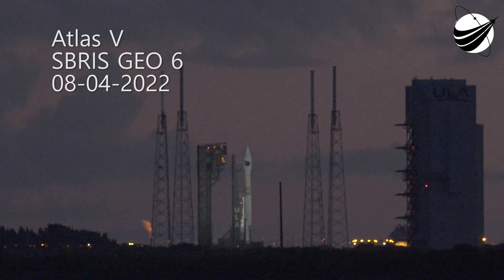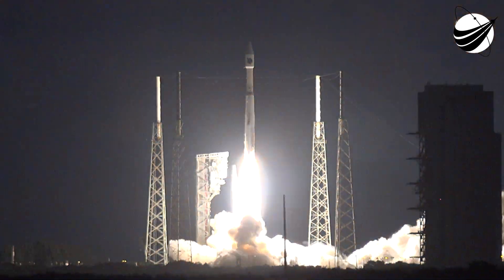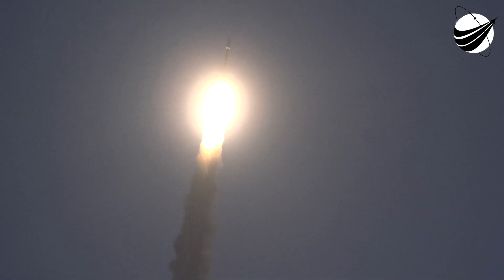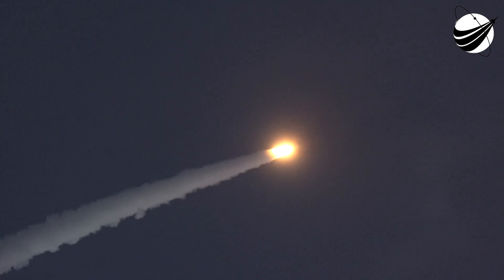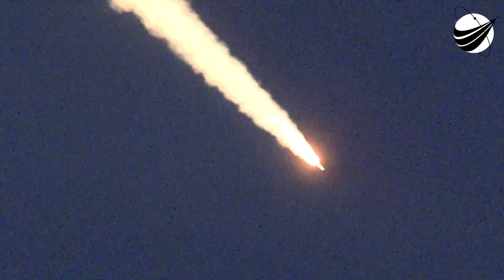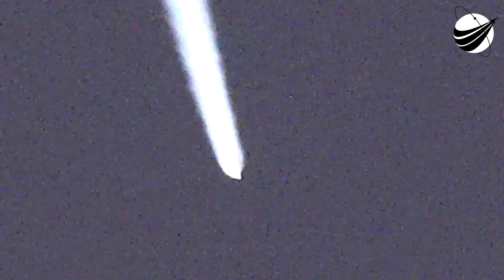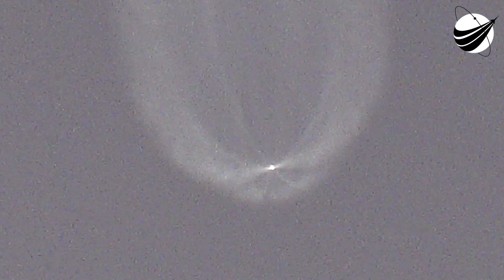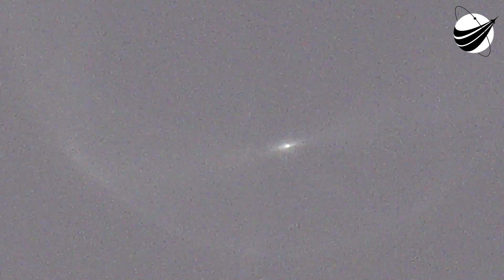Atlas V (SBRIS GEO 6) Launch - Mico 08-04-2022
The perfect time of morning for a launch! This was the last of 6 Geo Infrared detection Satellites. Ed was working in TX, so no Tracker. We are a US disabled veteran run, non-profit video production company whose mission is to bring other disabled US Veterans to witness a launch, experience US Space History and become part of our report. Our nonprofit 501(c)(3) is 100% tax deductible, just go to our webpage and find our Donate button. You can help change the life of a US Veteran.